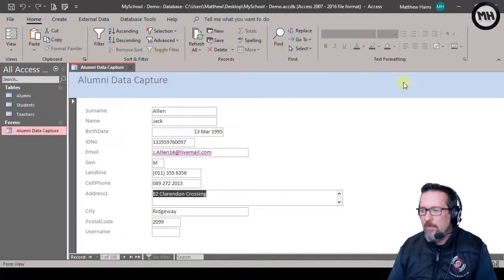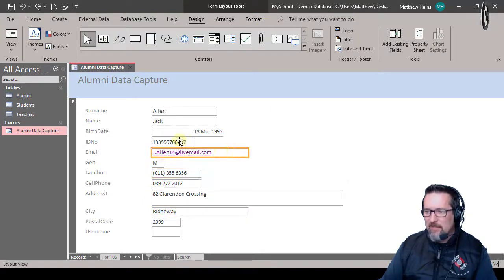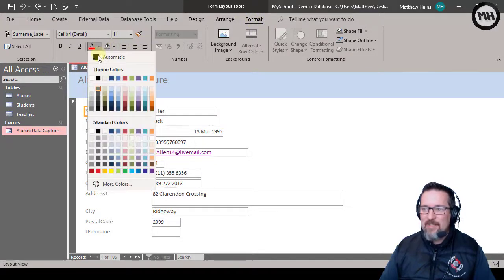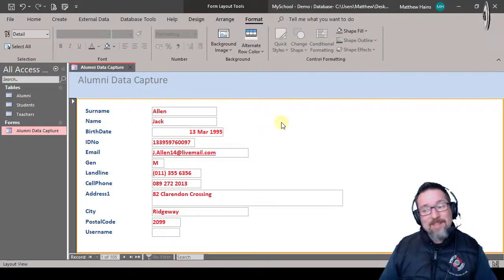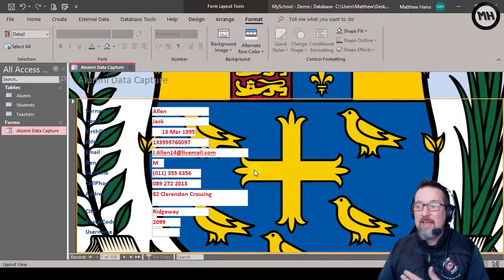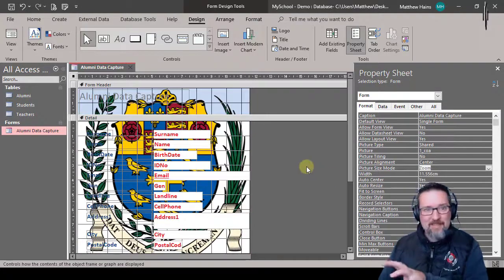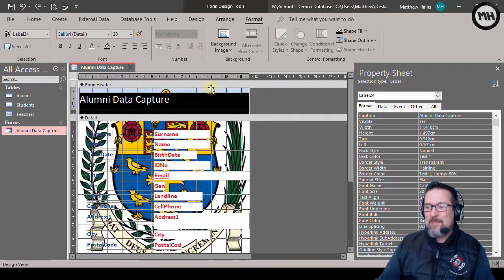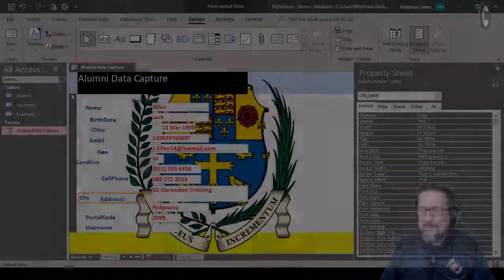Level 2 Access Lesson 12 - Formatting Forms in MS Access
Formatting Forms in MS Access